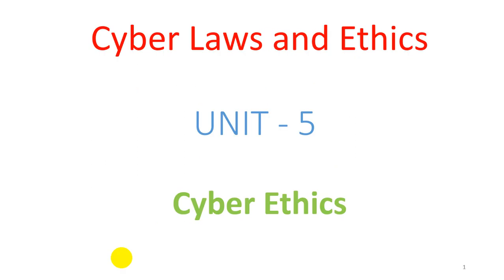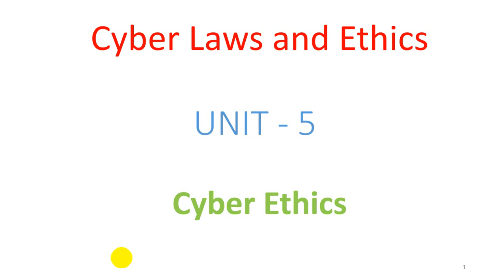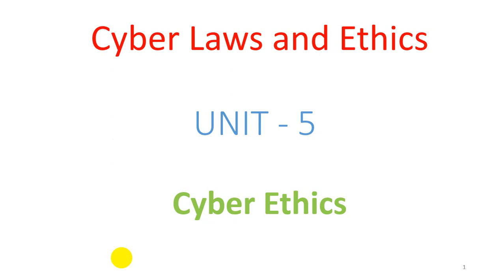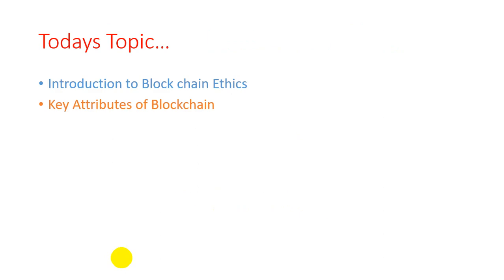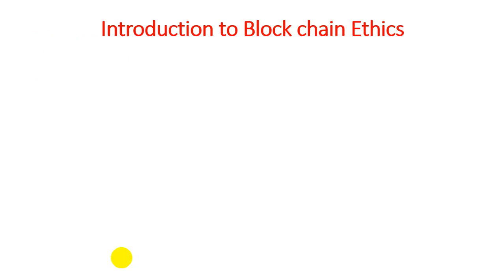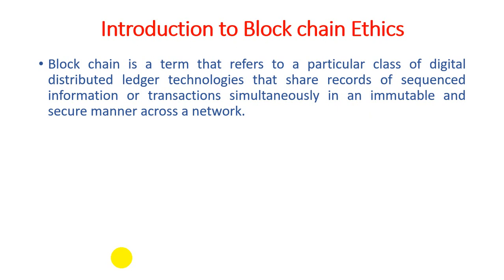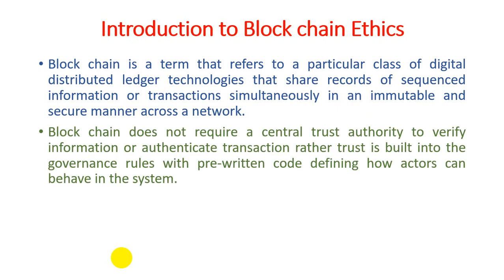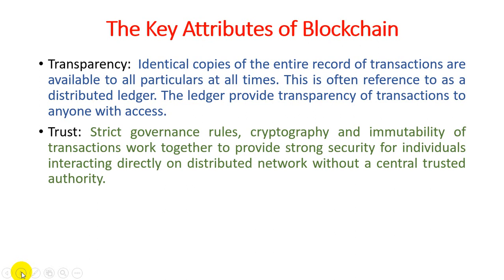Unit - 5 - Lecture 05 Introduction to Block Chain Ethics and Key Attributes of Blockchain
Introduction to Block chain Ethics
Block chain is a term that refers to a particular class of digital distributed ledger technologies that share records of sequenced information or transactions simultaneously in an immutable and secure manner across a network.
Block chain does not require a central trust authority to verify information or authenticate transaction rather trust is built into the governance rules with pre-written code defining how actors can behave in the system.
Each transaction between network actors is strictly verified using computer algorithm against the governance rules. The accepted transactions are then grouped into secure “blocks” of information and linked sequentially in a virtual “chain”.

The Key Attributes of Blockchain
Transparency,Trust,Immutability,Pseudonymity,Verifiability,Controllability,Security
Disintermediation